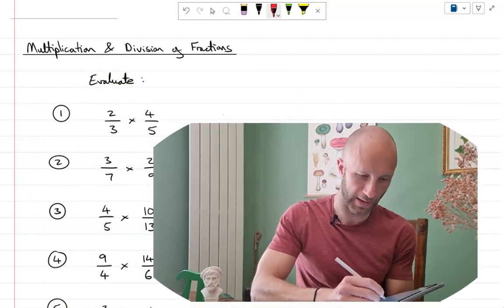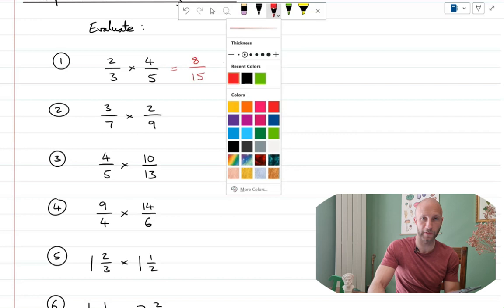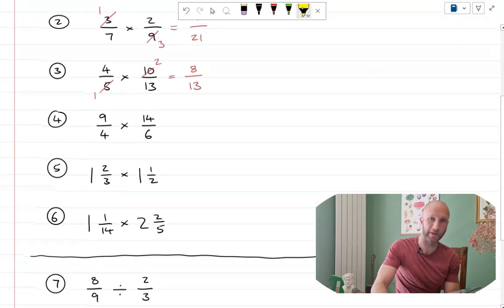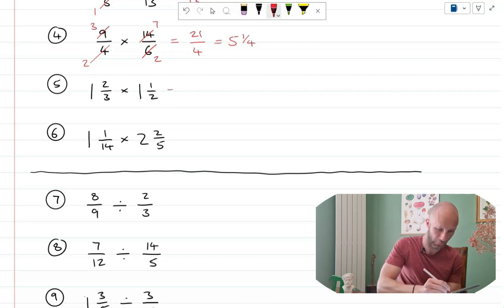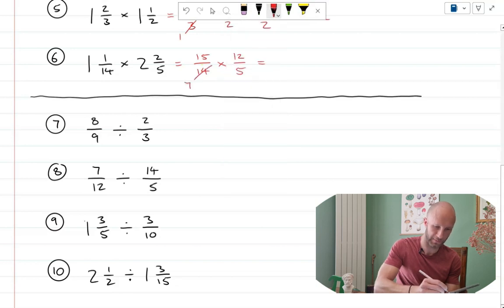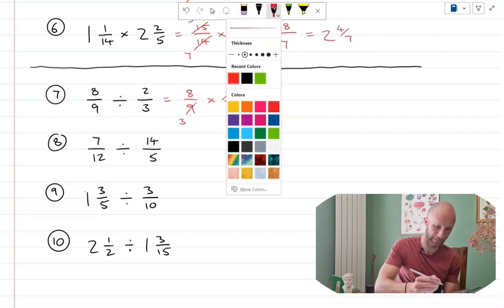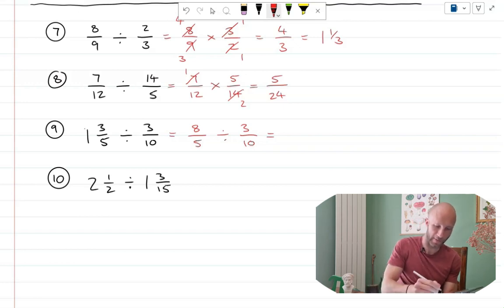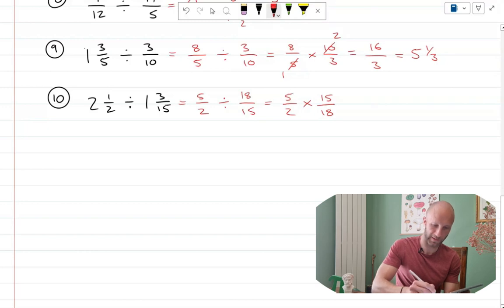Multiplication and Division of Fractions (GCSE Mathematics)